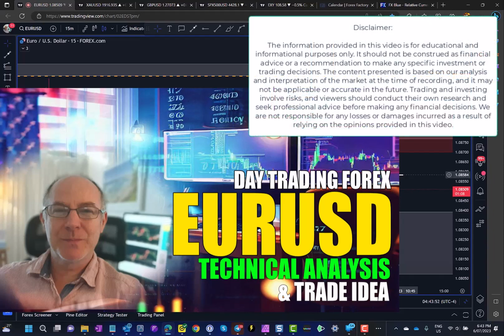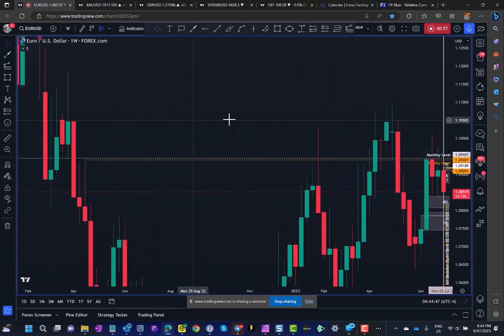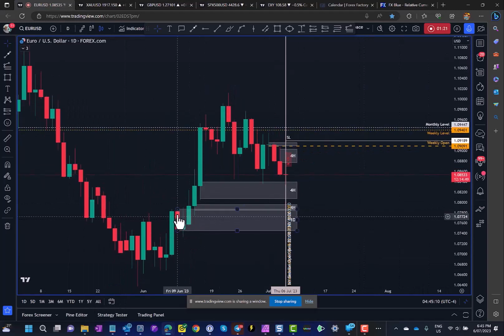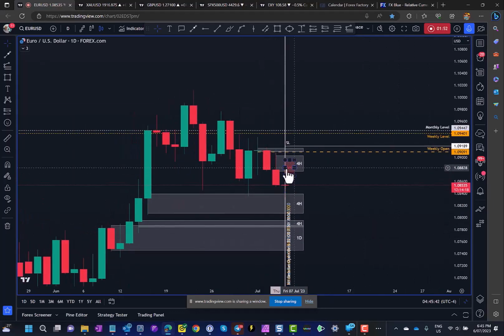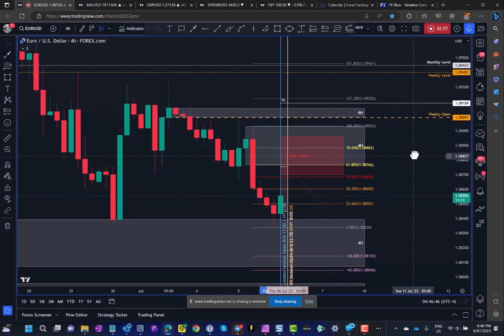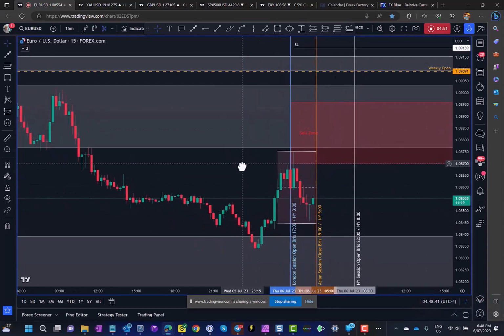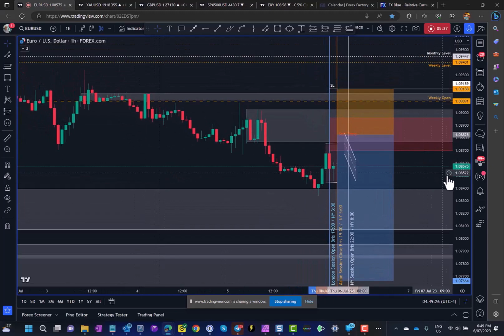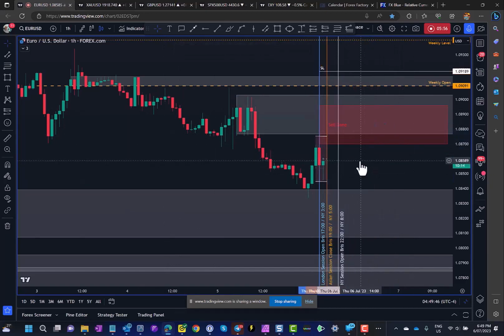How To Trade EURUSD Through the London Session to NY Open - Video 1 of 2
How to day trade FOREX through the London Open to the NY Open. In this video we examine the EURUSD and show you a real time example of our winning forex trading strategy.

✔ Take your Trading to the Next Level - Join VIP:
For:
- Tutorials
Recommended Fx Brokers offering 1:500 leverage:
✔ Pepperstone (follow the instructions via the link to benefit from their 'refer a friend' program)
Find out How To Day Trade FOREX and win! Having the right trading strategy and knowing how to trade with good risk management is key.  Join our vip group and have access to real time trade signals. We provide our members with excellent Forex signals along with Indices, Gold and BTC signals. Grow your forex or prop firm account with us.